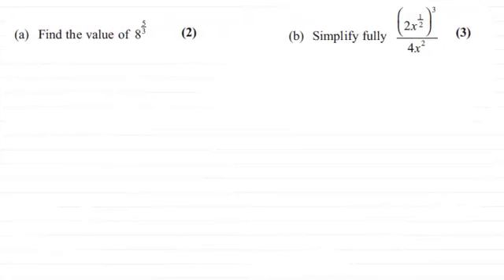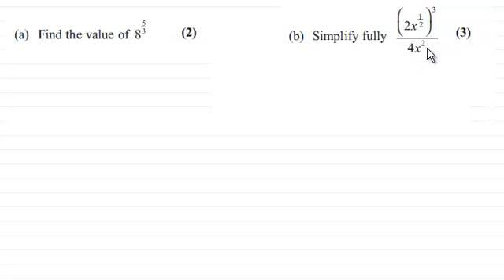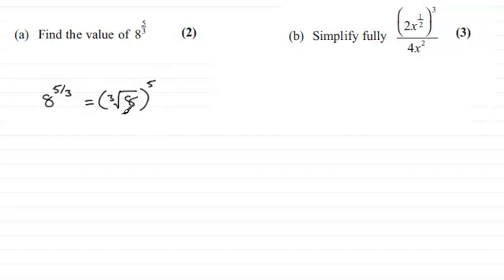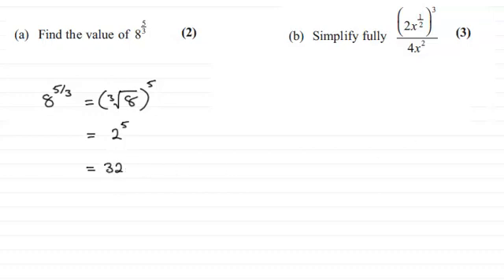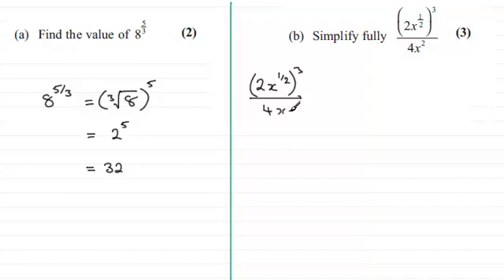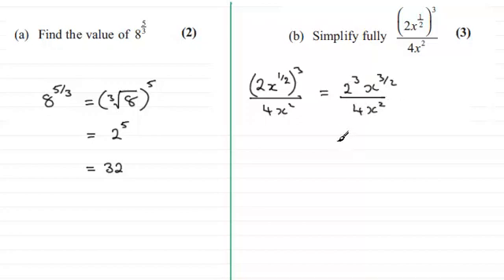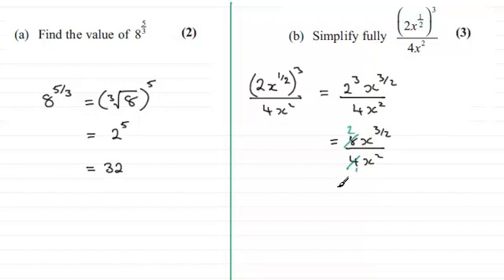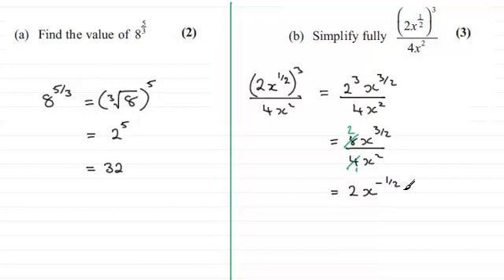Indices | C1 Edexcel June 2013 Q3 | Maths Past Paper Question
This exam question should help give you further work on indices and exponents as part of your maths revision.

for the index, playlists and more maths videos on indices and exponents and other maths topics.